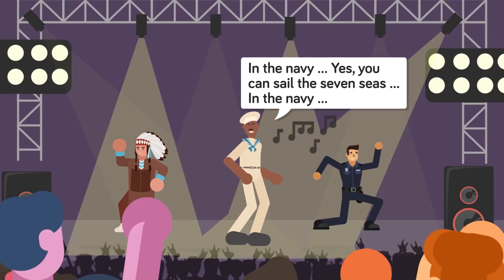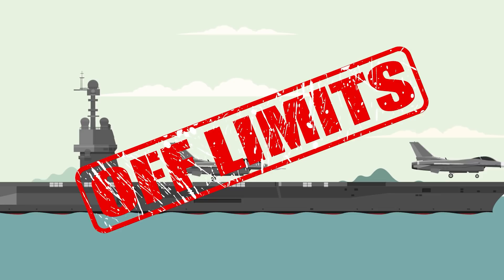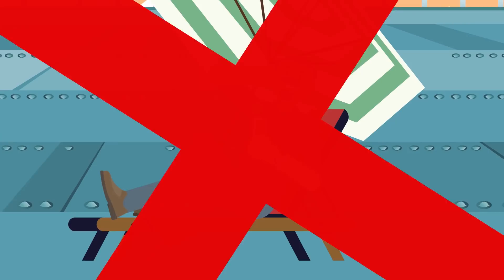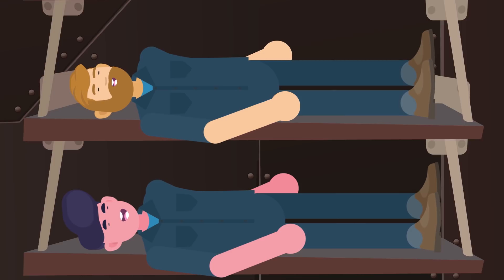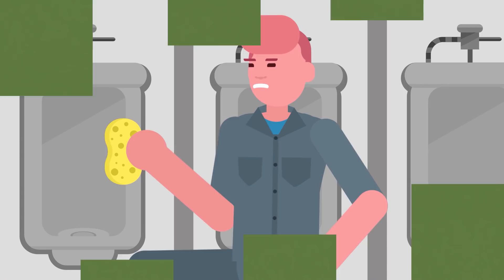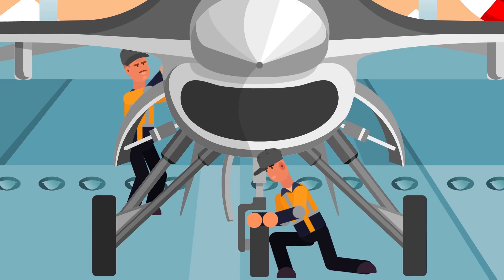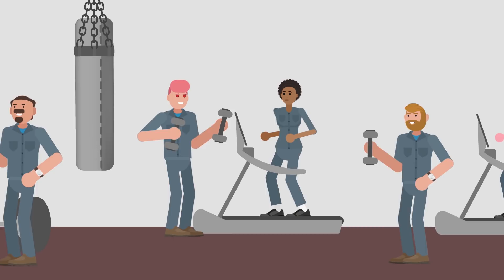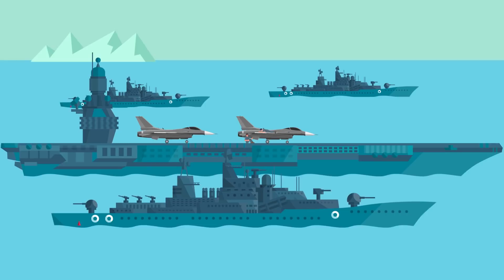Why Living On An Aircraft Carrier Sucks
We've shown you what living on a submarine is like, and why it totally sucks, but today we wanted to take a look at another kind of living situation that could suck possibly worse than living on a sub. We're going to show you what it's like living on a US aircraft carrier and why it's almost like living in prison. Do you think you would be able to handle duties aboard an aircraft carrier as part of the US Navy?